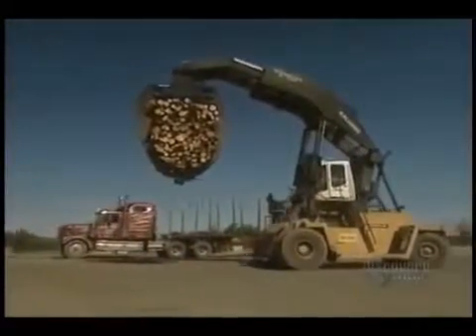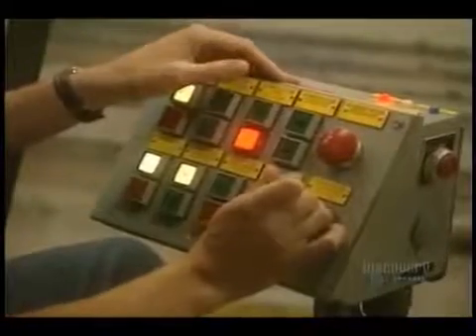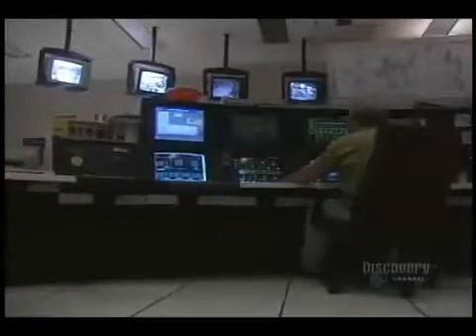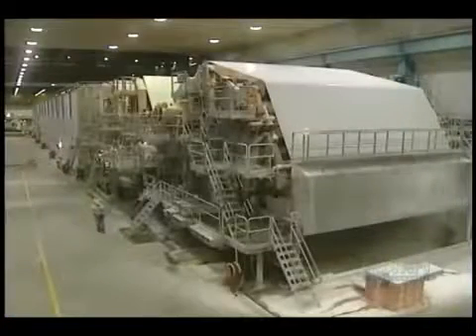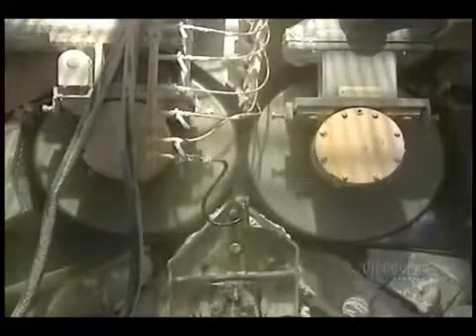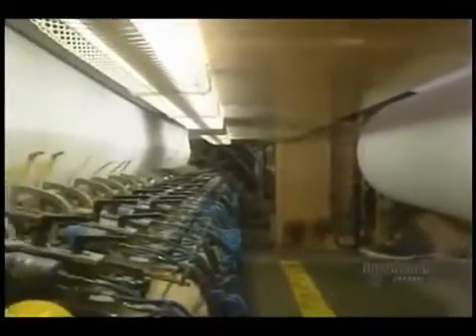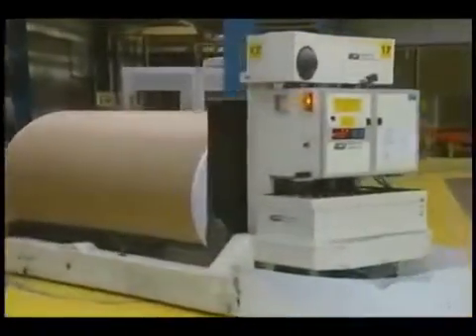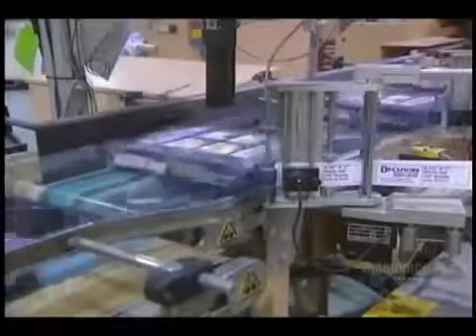How It`s Made Copy Paper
Created by:
Gabriel Hoss
Presented by:
Mark Tewksbury (2001)
Lynn Herzeg (2002–2004)
June Wallack (2005)
Lynne Adams (2006–2016)